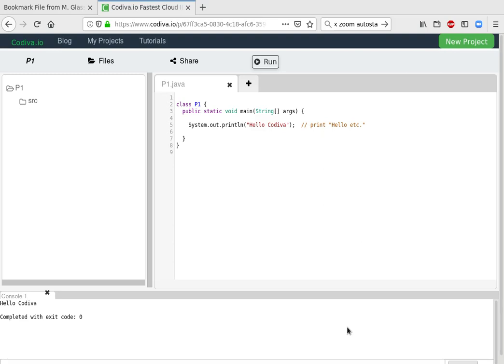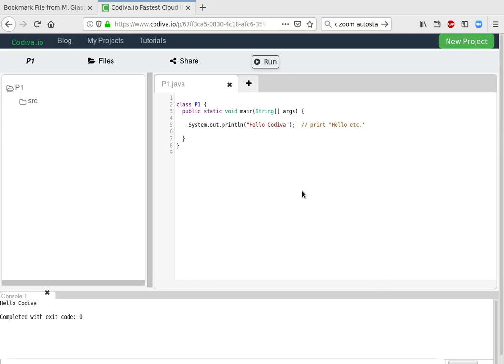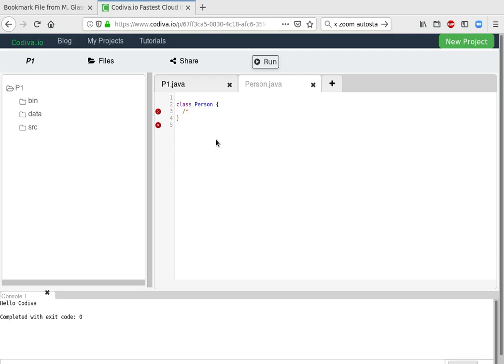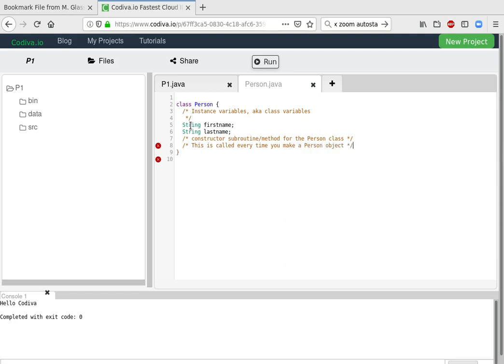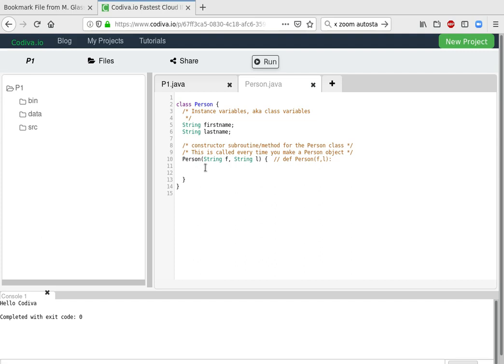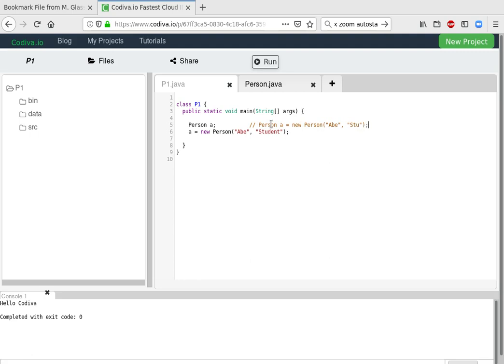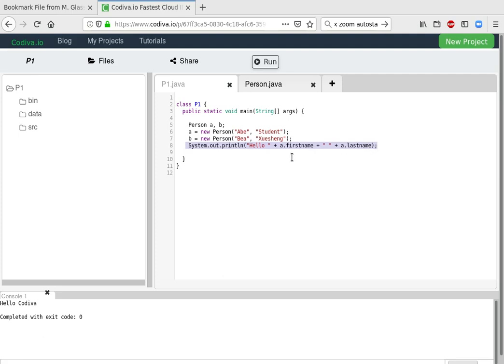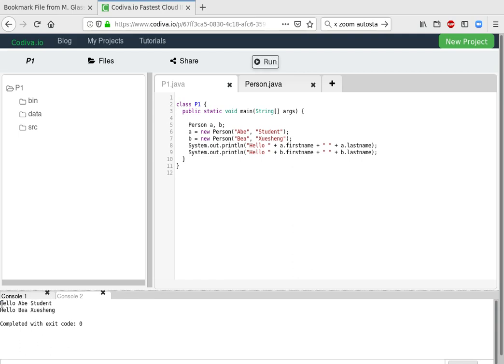Java First Class 1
Creating your first class in Java: Person, part 1, data